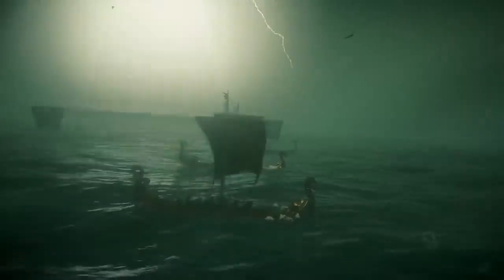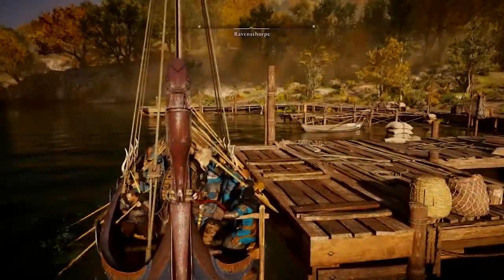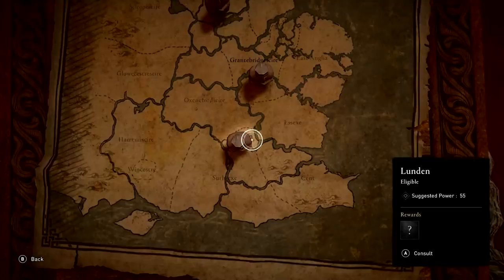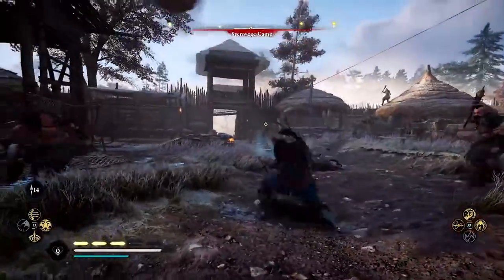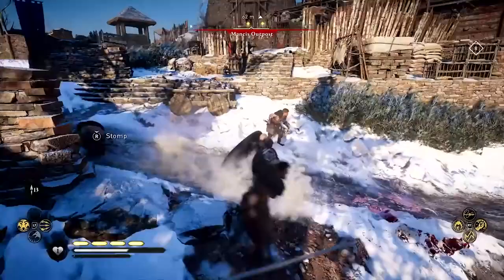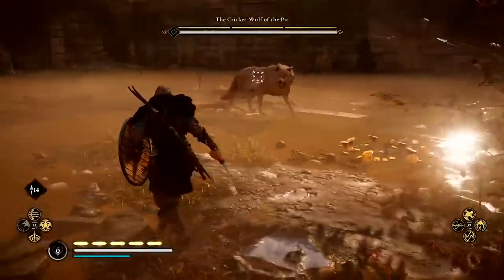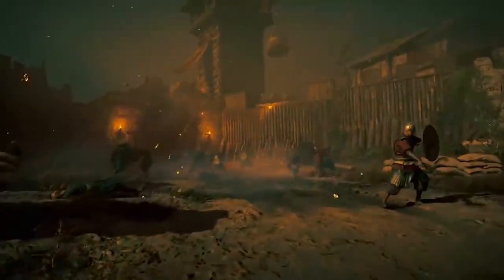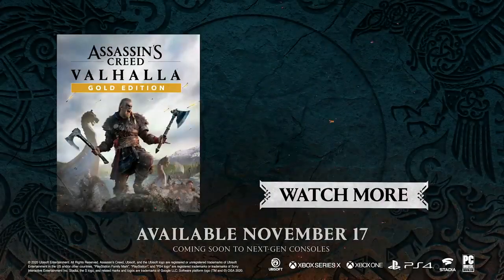Assassin's Creed Valhalla Gameplay Trailer | Ubisoft Forward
Amerime Media is a family owned and operated publishing and multimedia company. Self-proclaimed geeks and nerds, we are also artist, writers, bloggers, and dreamers who decided to put our passion to work.

The Team On Insta:

Fashion Model, Digital Creator, Beauty, Cosmetic & Personal Care, Podcaster

Journalist, Blogger, Youtuber, Podcaster.

VP of Social Media Mgt, Web Design, Podcaster, Gaming.

C.O.O, Producer, Writer.

President, Producer, Writer.

Designer, Artist, Cosplayer, Podcaster

Streamer, Reviewer